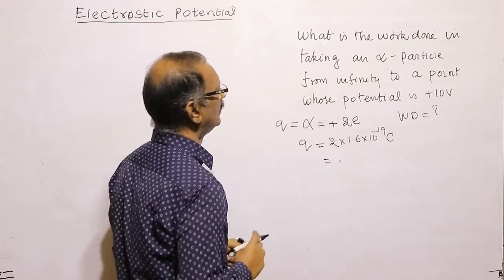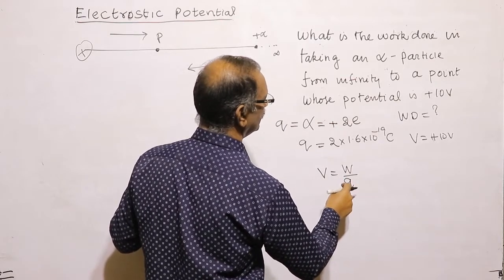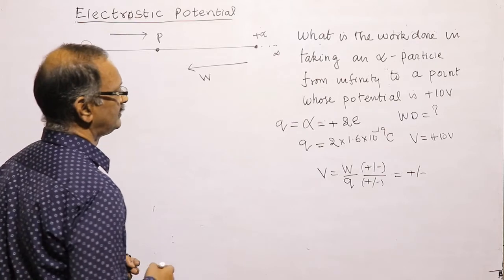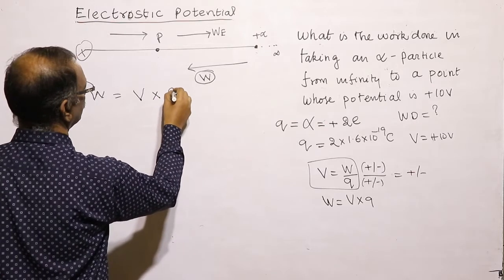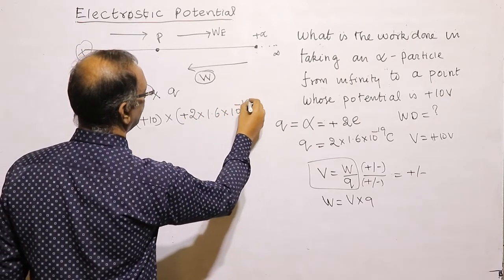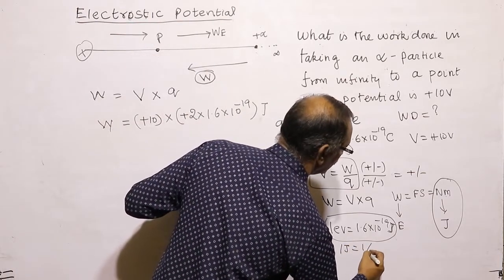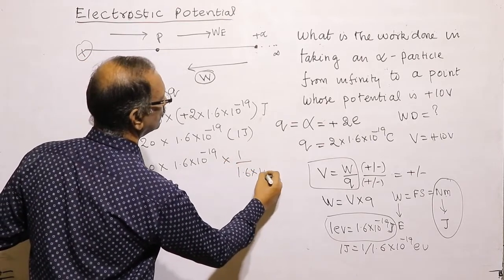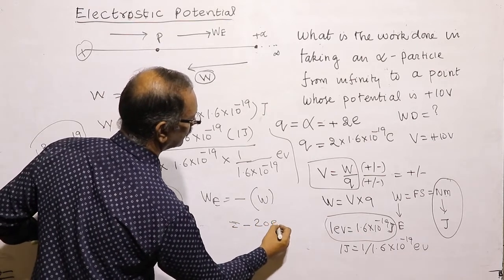02 NUMERICAL - 01 : ELECTROSTATIC POTENTIAL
Electrostatic Potential: Numerical on Electrostatic potential at a point.